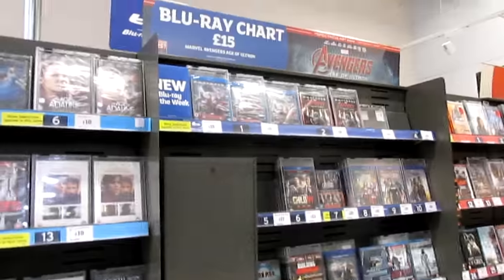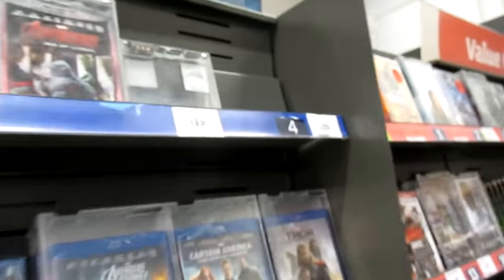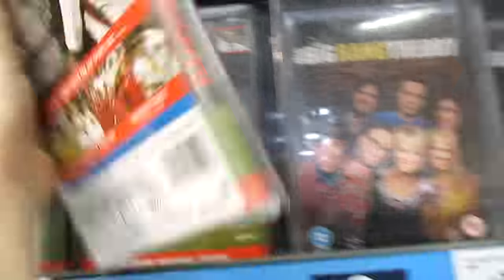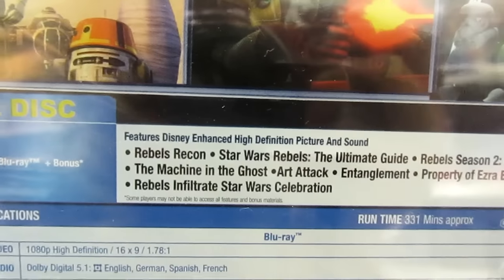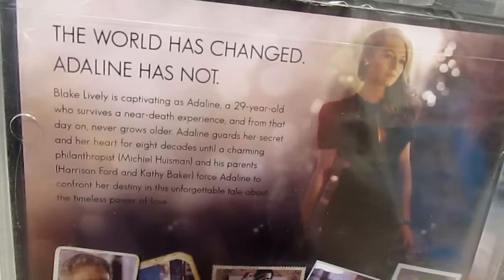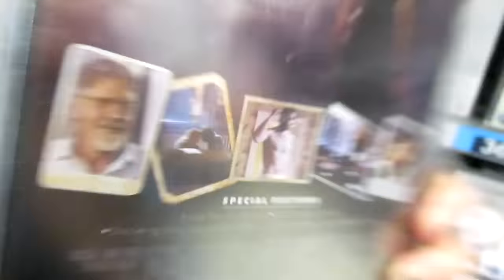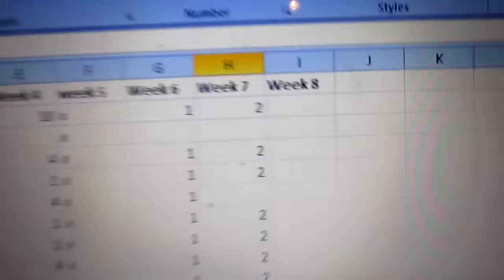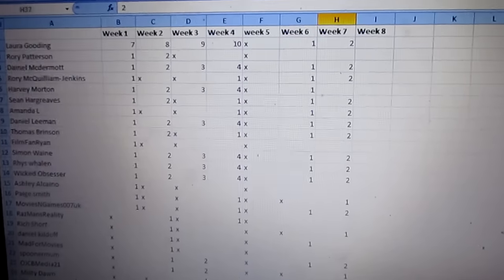MONDAY MOVIE HUNTING : The Avengers Age Of Ultron, Age Of Adaline, Big Bang Theory, Modern Family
Really excited for this weeks pick ups let me know what you picked up!? and what do you think i'll be picking up next week?

(Never feel the need to send anything just here for you to have a good old nosy if you wish to and get some more inspiration for films you might also enjoy )